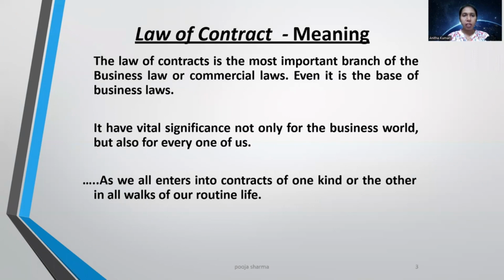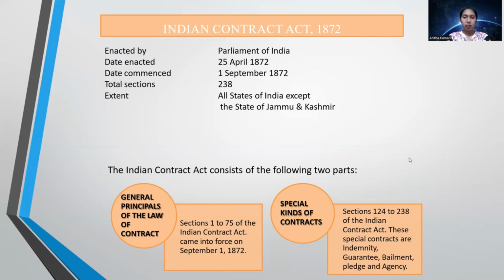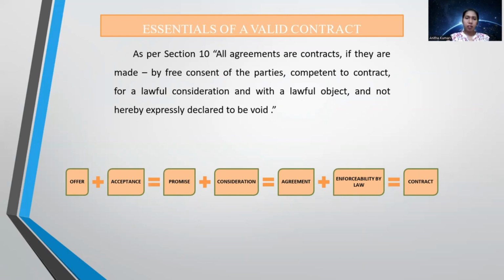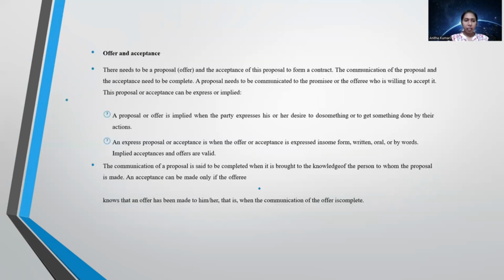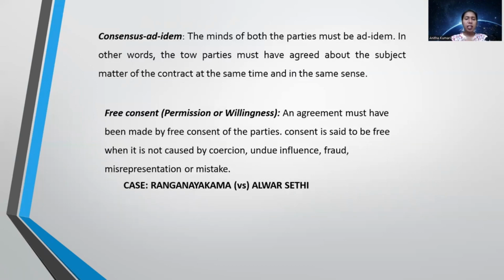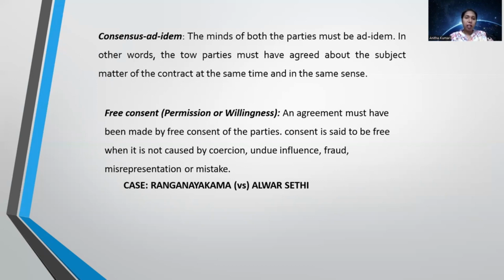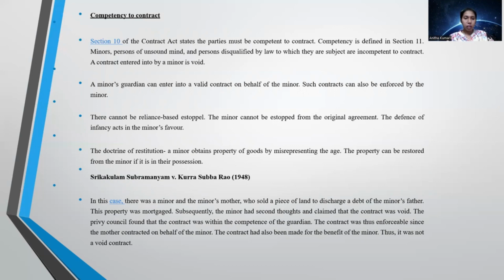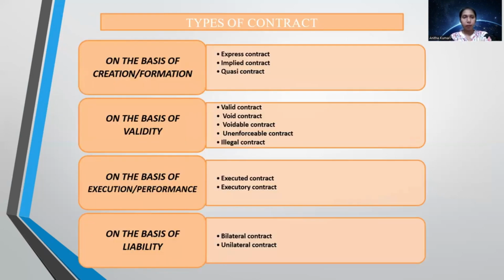Essential Elements of Contract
Essential Element of Contract - Meaning-